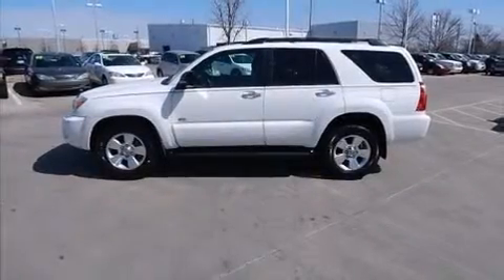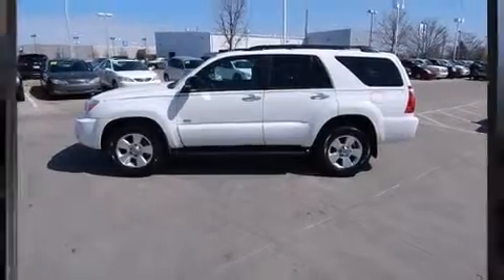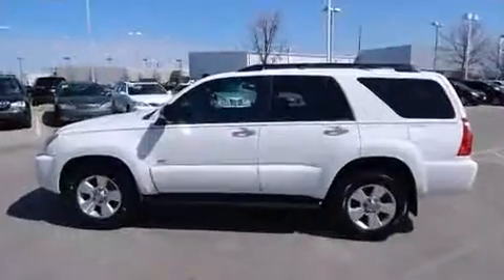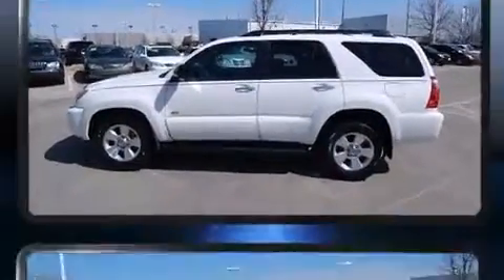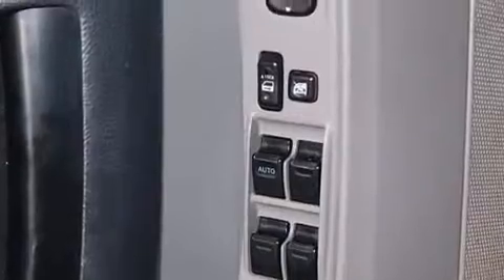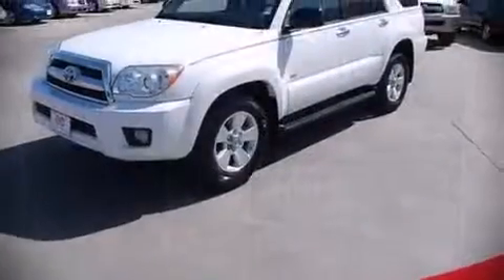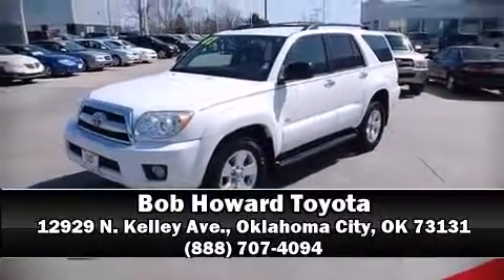2007 Toyota 4Runner V6 SR5 in Oklahoma City, OK 73131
12929 N. Kelley Ave.

Take command of the road in the 2007 Toyota 4Runner. It features an automatic transmission, rear-wheel drive, and a 4 liter 6 cylinder engine. Top features include air conditioning, power trunk closing assist, 1-touch window functionality, adjustable headrests in all seating positions, front fog lights, power windows, cruise control, and remote keyless entry. Toyota also prioritized safety and security by including: dual front impact airbags with occupant sensing airbag, traction control, brake assist, ignition disabling, and 4 wheel disc brakes with ABS. Electronic stability control ensures solid grip atop the road surface, no matter how challenging the driving conditions. A Carfax history report provides you peace of mind by detailing information related to past owners and service records. Our team is professional, and we offer a no-pressure environment. We'd be happy to answer any questions that you may have. Stop in and take a test drive!